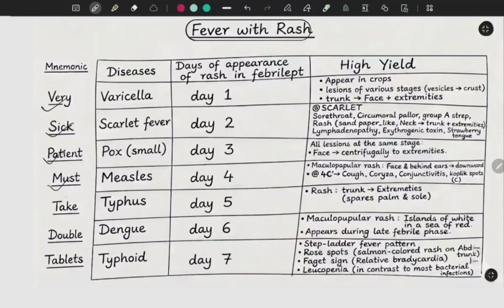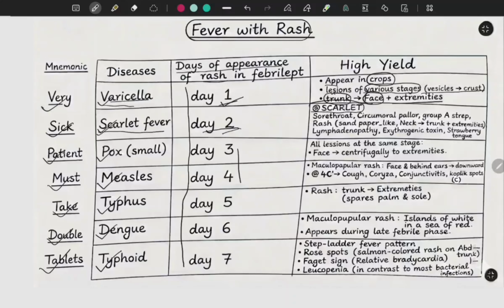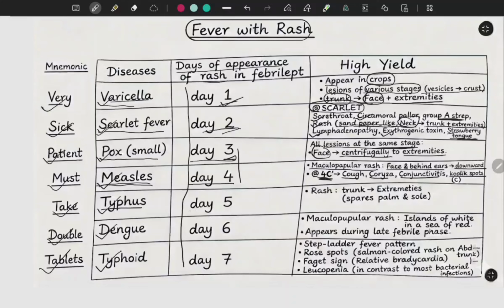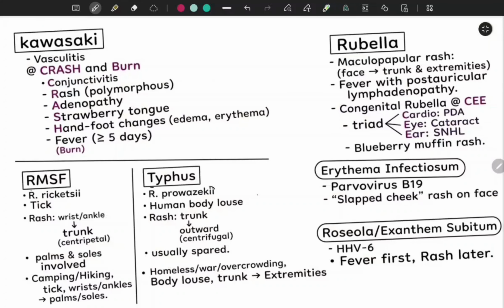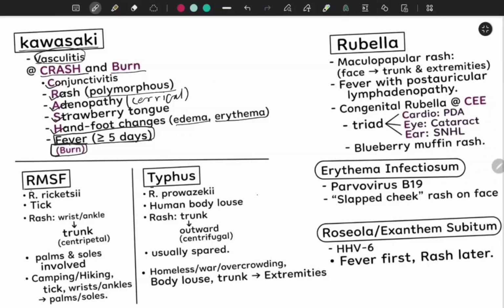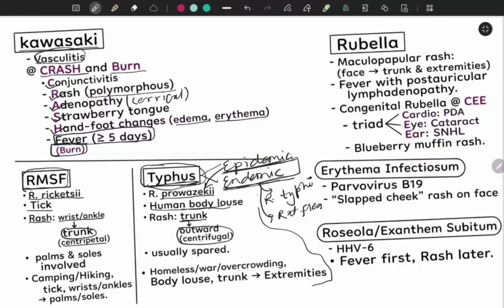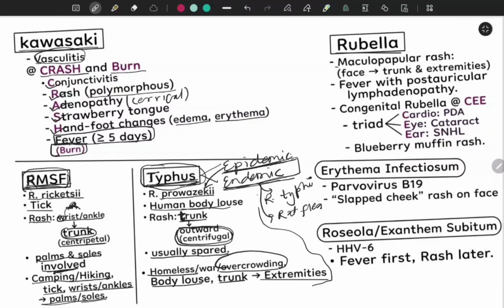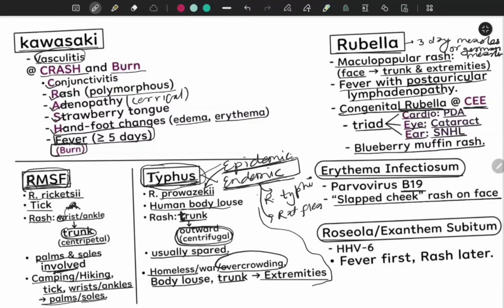Fever with Rash (For all medical exams)